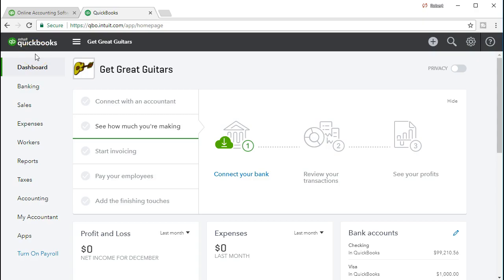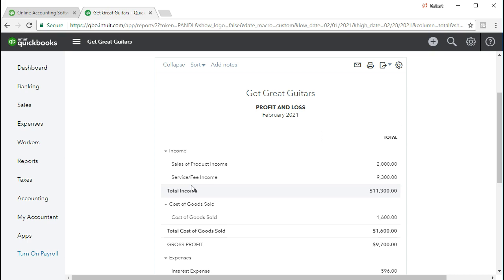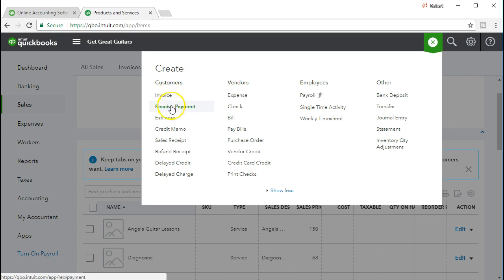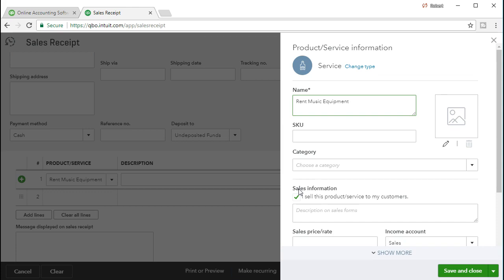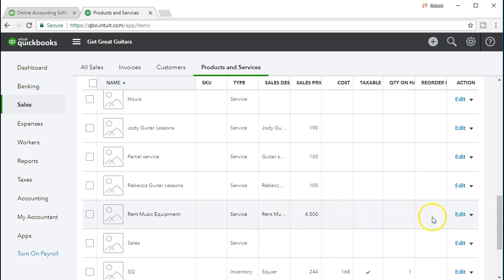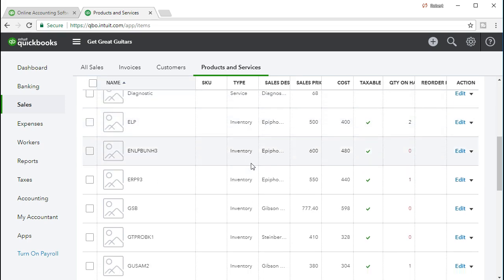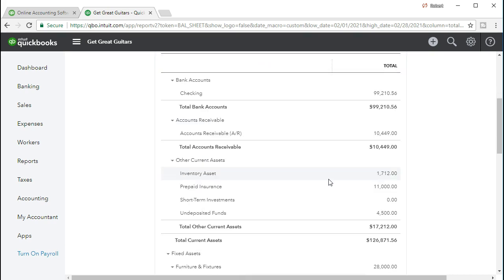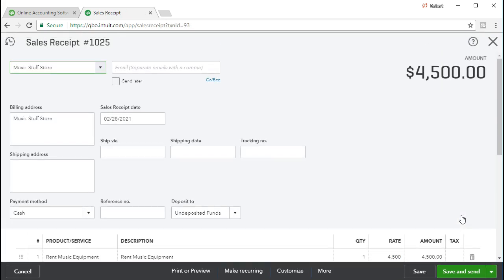QuickBooks Online 8.90 Rental Income Recorded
We will enter financial transaction related to rental income in QuickBooks Online 2018. We will enter an invoice adding the service item of rental income as we rent music equipment. We will discuss the effect of the accounting transaction on the financial statements.